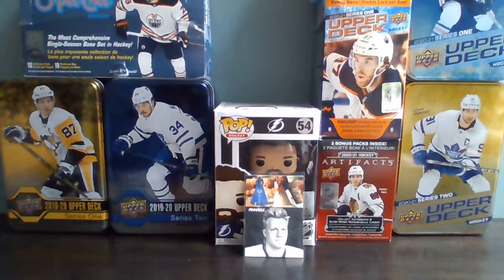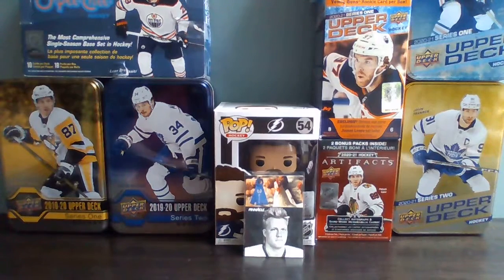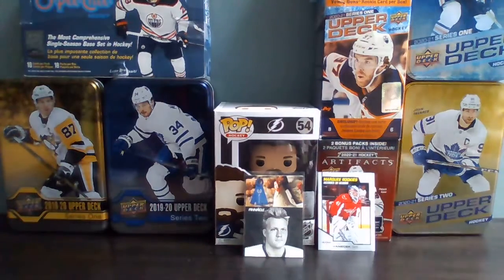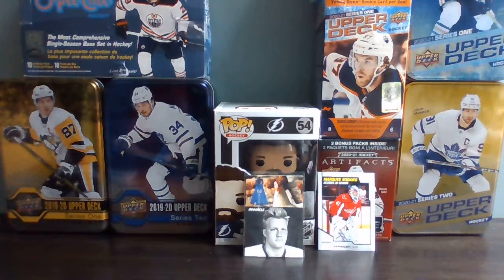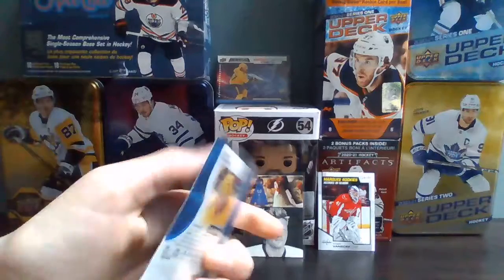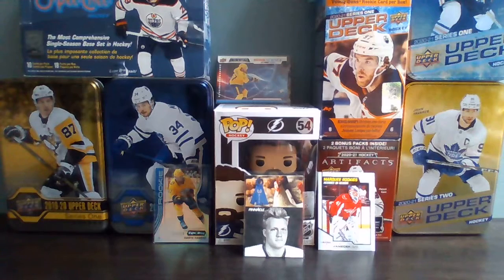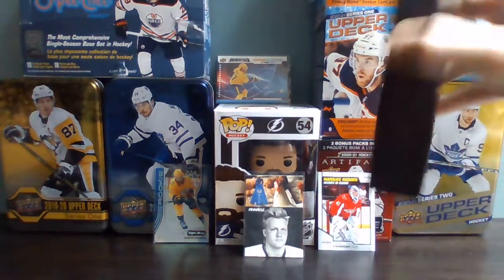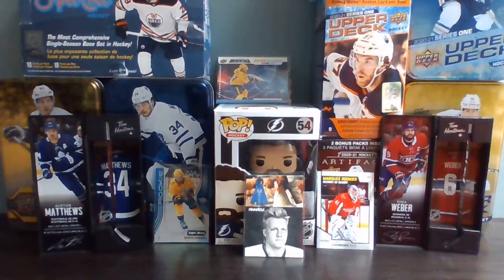My Hockey Card Pickups #6: 2 More Fabbro Cards + My Collection #13: June 2021 Update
In this video I show 2 new Dante Fabbro cards I purchased, plus I say what I did in June and show what I got.